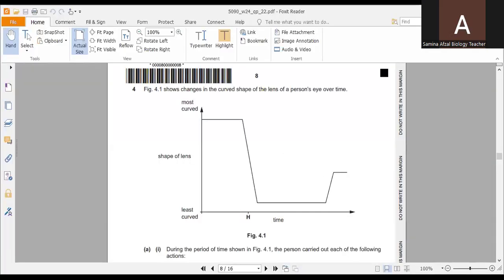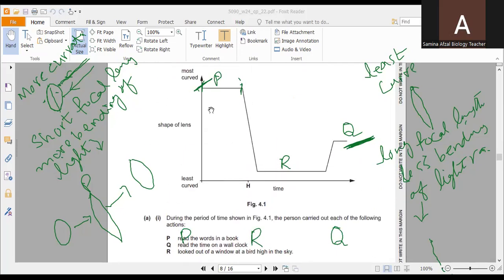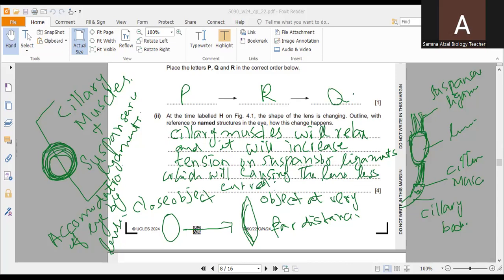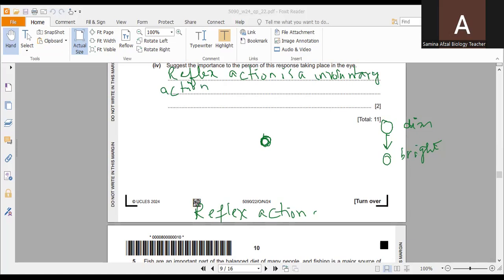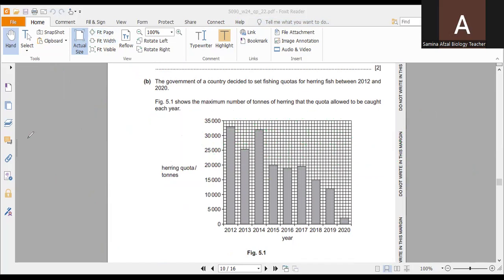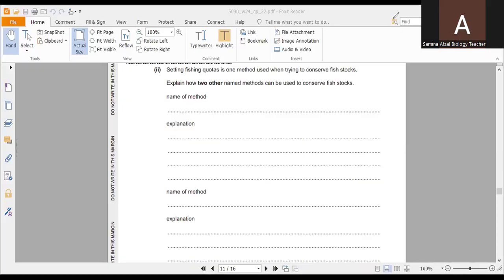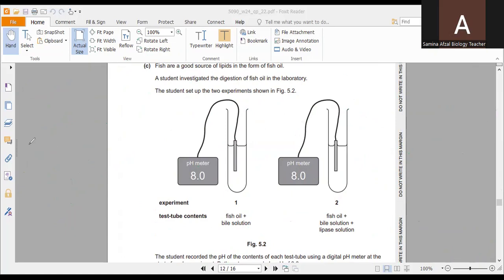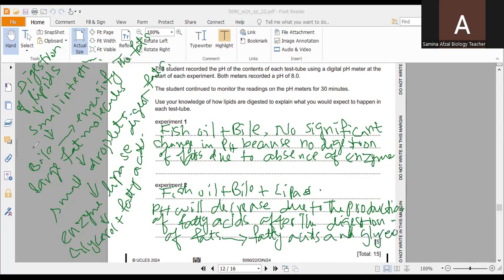O Level Biology 5090 Paper 22 Oct Nov 2024 Q 4 & 5 ( Part 2)